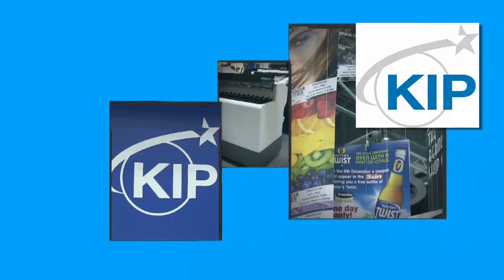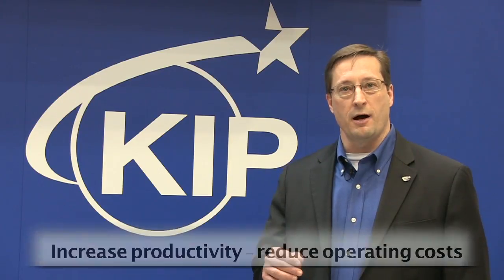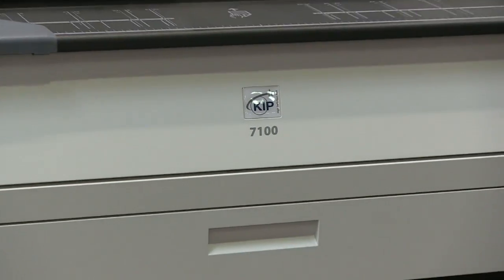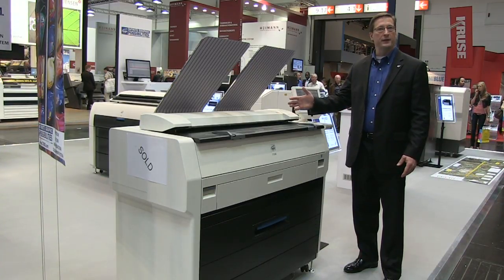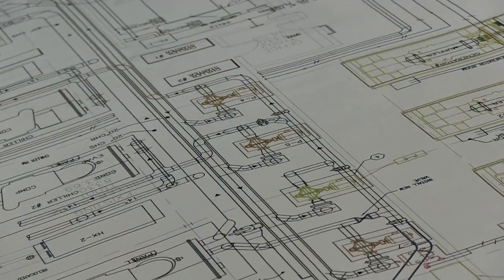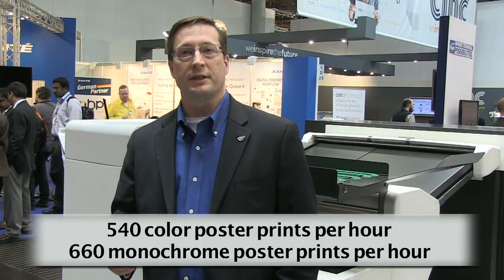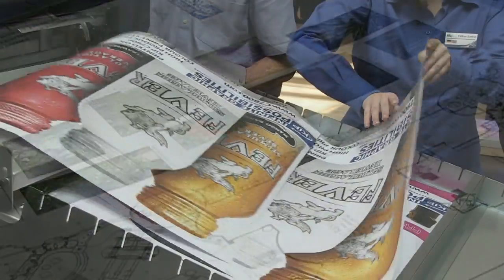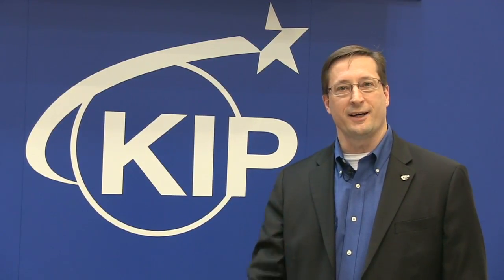KIP at drupa 2012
KIP has a legacy as a manufacturer of wide format electrophotographic printers for CAD, engineering and architectural applications. At drupa 2012, KIP announced an expansion into the color graphics market with its latest machine, the fast and powerful C7800. Take a look at KIP's high performance, high-value printers for companies around the world.